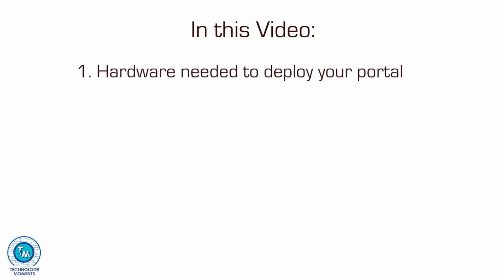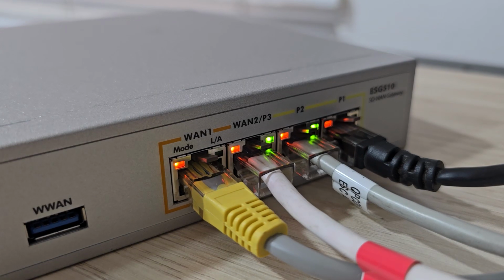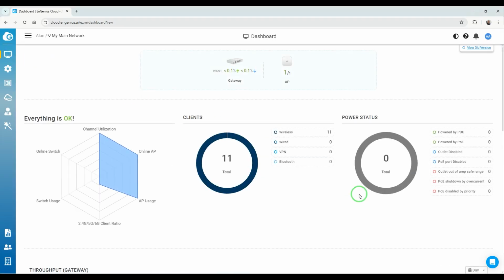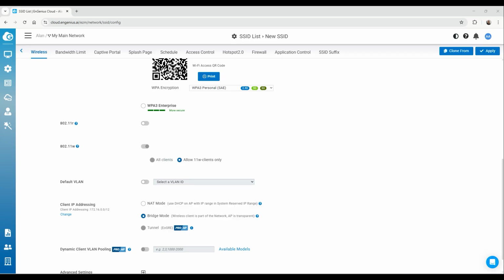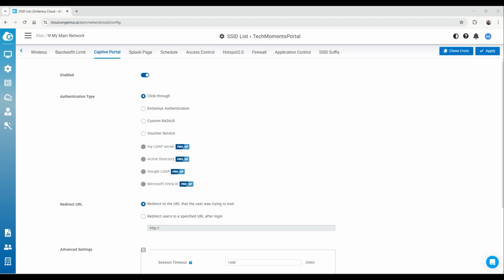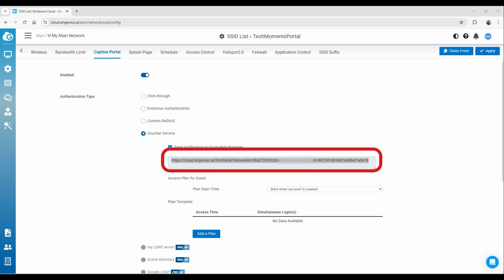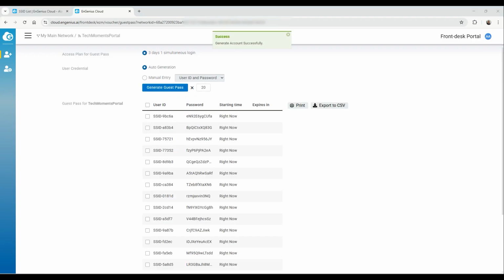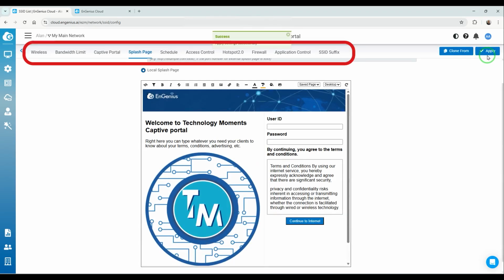How to create a captive portal based on EnGenius Cloud based Access Points in no time… really!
EnGenius ECW520 Wi-Fi 7 Tri-Band Indoor Access Point – 10.8 Gbps Speeds, 2x2x2 MU-MIMO, 2.5GbE PoE+, 2.4/5/6GHz, 320MHz Channels, Supports 500 Devices, 1,200 Sq Ft Coverage, Cloud Managed

In this second video dedicated to the Engenius ECW520, we take a quick look at the step by step necessary to create from scratch a captive portal.  Any body can do it, You will just need a Cloud based access point from EnGenius.  By the way, the model used in this video is one of the models that we strongly recommend to be used for these scenarios and high user density deployments in which hundred of clients may be actively connected to the same Access Point.-

We know you will like it and if you wan to actively participate in supporting our effort creating all this content for you just hit the subscribe button and like this video.

Chapters:
00:00  Intro
00:48  Hardware needed to deploy your portal
01:35  Steps to create your portal from scratch
04:54 Testing our deployment
05:33 Conclusions and recommendations

Other hardware seen on this video:

EnGenius Cloud Managed ESG510 1.6 GHz Quad-Core SD-WAN VPN Router with Dual-WAN 2.5 GbE

Ubiquiti UniFi Switch USW-FLEX-2.5G-8
QNAP QSW-2104-2T-A-US 6-Port 10GbE SWITCH
EnGenius Power Injector